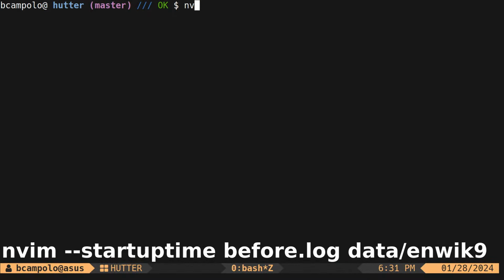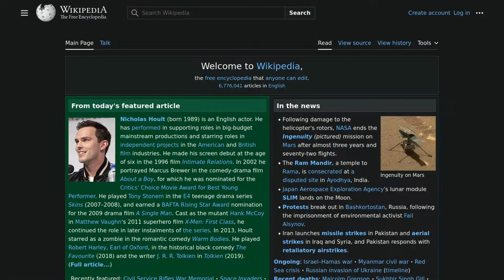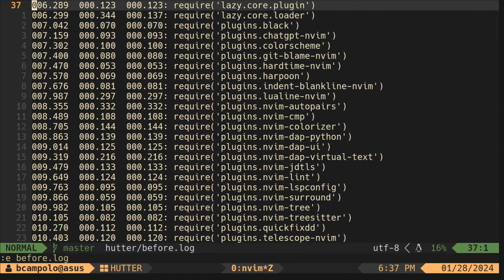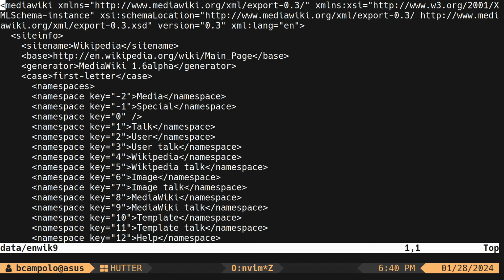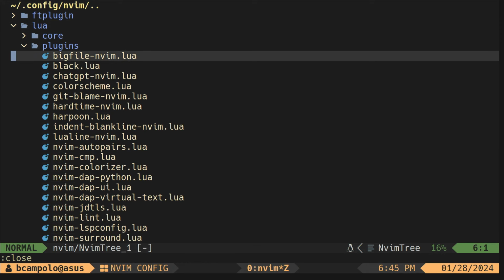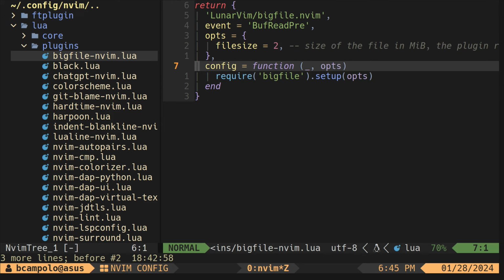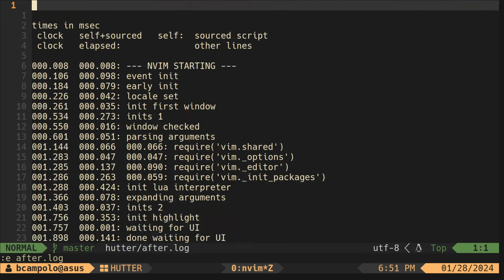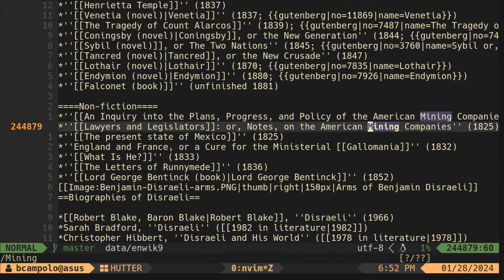How to open REALLY BIG files in Neovim (with voiceover experiment)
In this episode of the Neovim Plugin Spotlight, I'll be covering: bigfile.nvim
You finally have an amazing Neovim configuration… A beautiful color scheme, accurate syntax highlighting, auto-completion, formatting and even LSP support.  Life is great!… until you try to open a really large file like a web server access log or massive trace log and Neovim just hangs for what seems like forever.  In this quick video I’m going to show you a painless solution to this common problem.